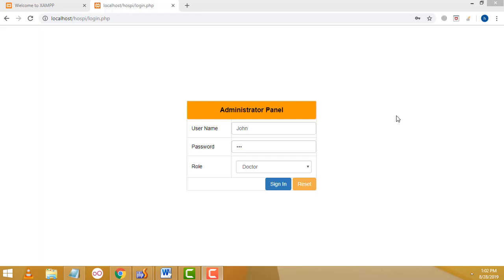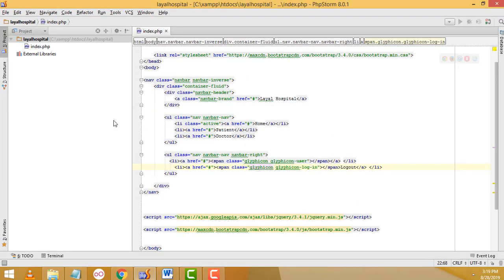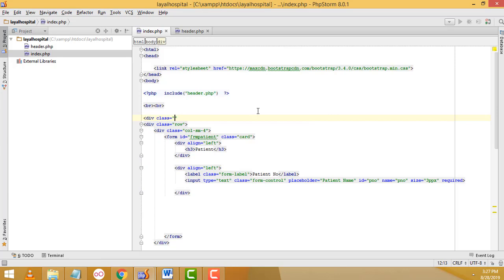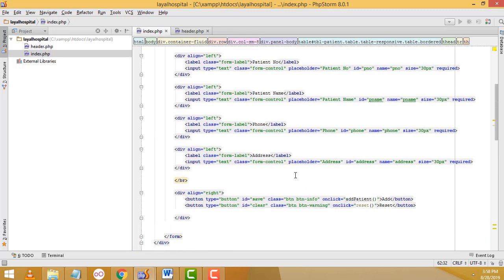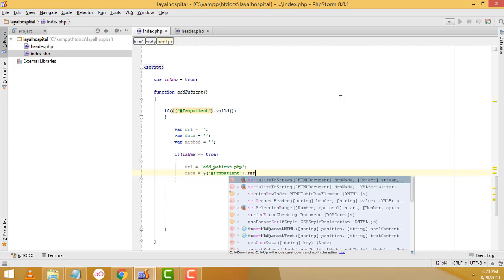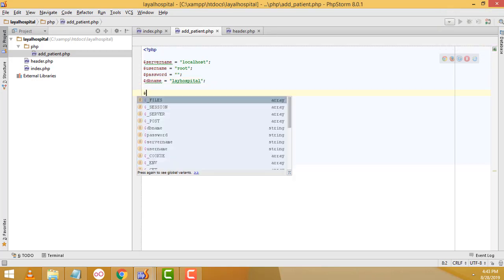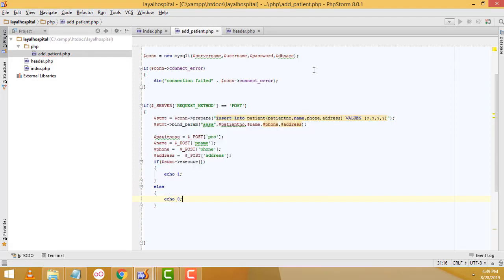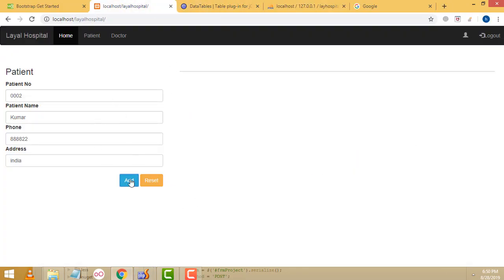Hospital Management System in PHP AJAX Part 1